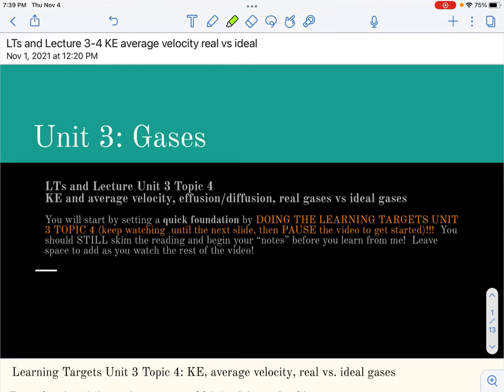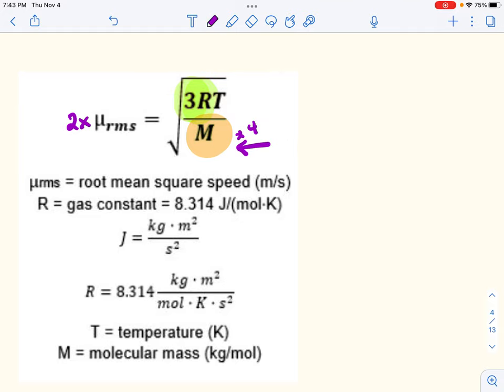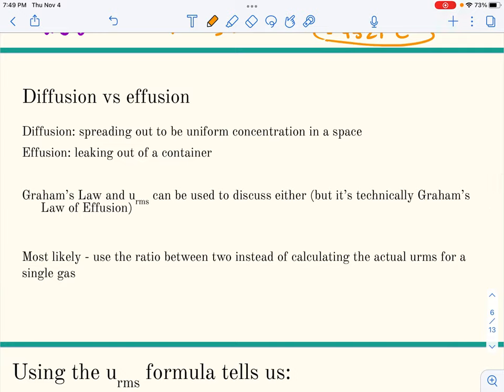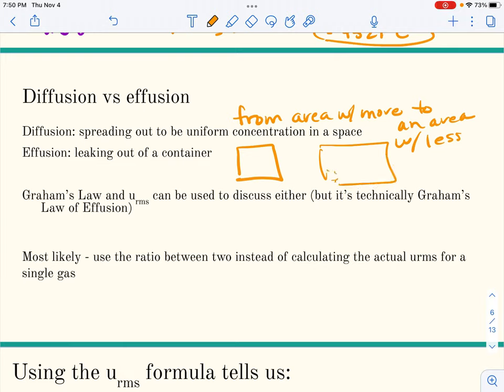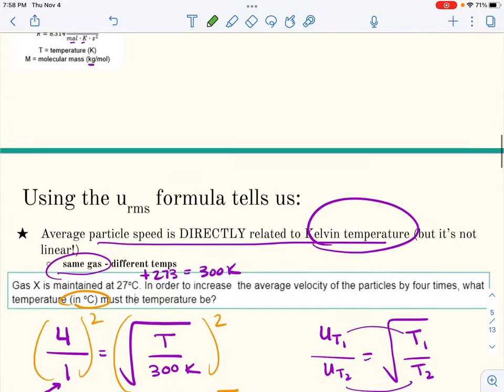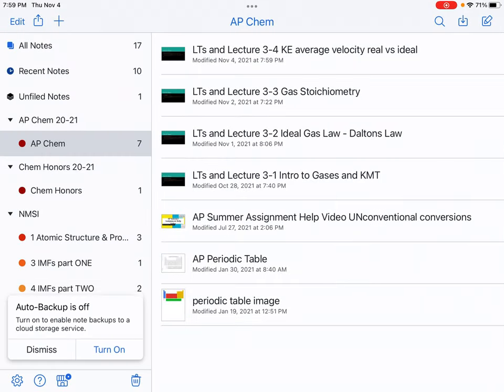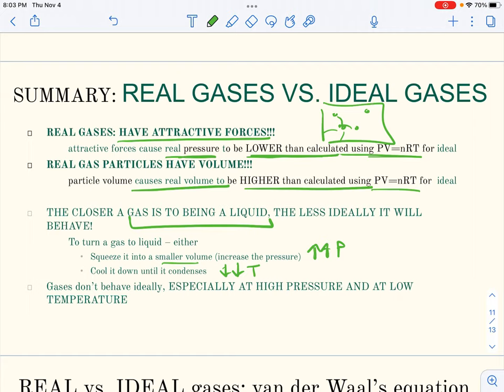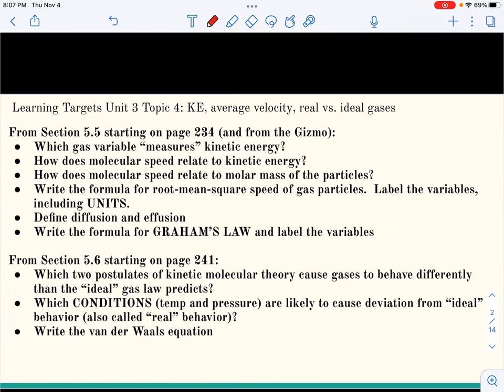Lecture 3-4 Average velocity - Grahams Law - real vs ideal gases